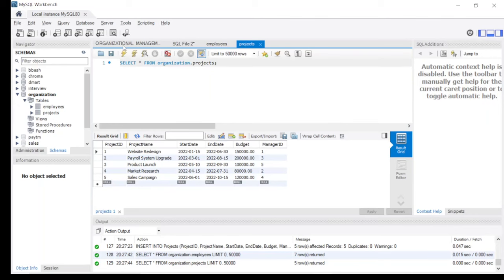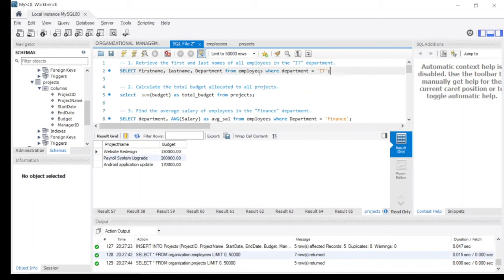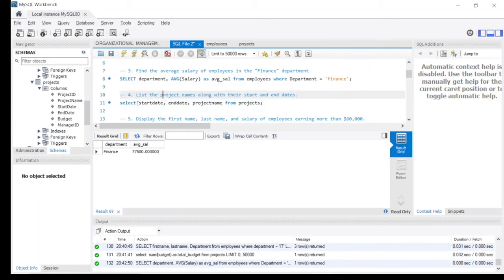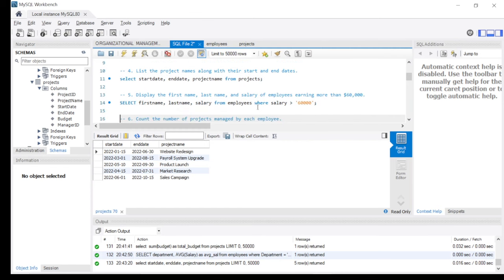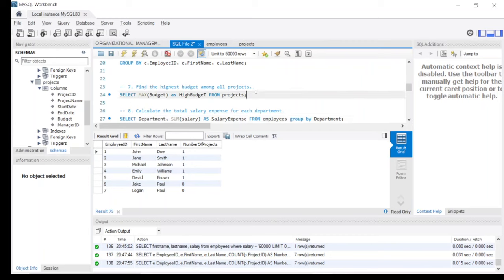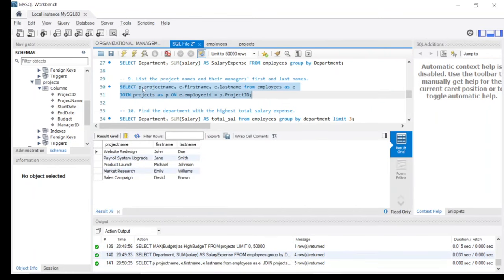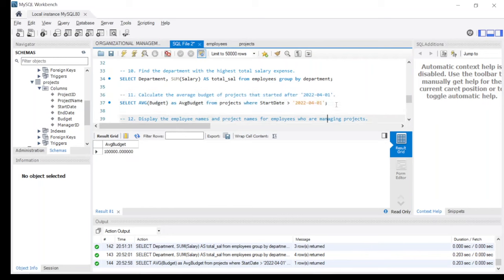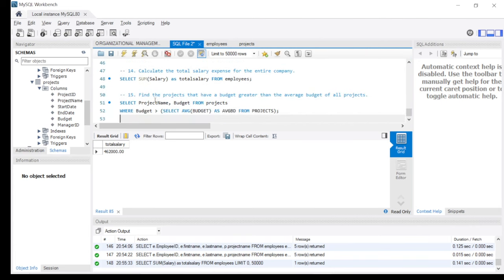"End-to-End SQL Data Analysis: Exploring Projects Database in a Real Organization"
YouTube Description:

In this comprehensive SQL data analysis project, we dive into the rich world of database management within a real organization. Join us as we take a hands-on journey through a diverse range of projects, examining their data, relationships, and insights using powerful SQL queries. From exploring project details to uncovering trends, this tutorial will guide you step-by-step through the entire process of data analysis. Whether you're an aspiring data analyst or simply curious about the power of SQL, this tutorial is your gateway to mastering essential skills for making informed decisions based on data.